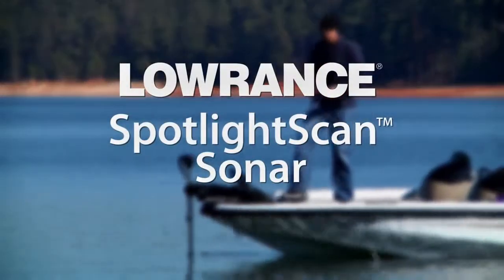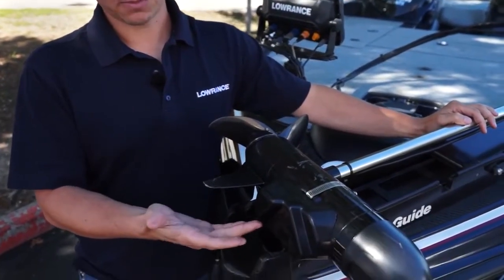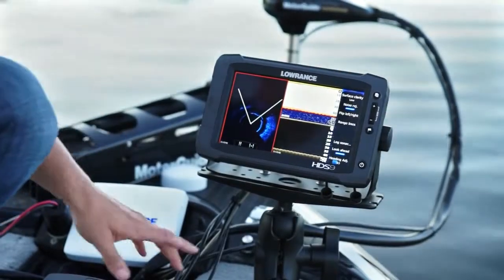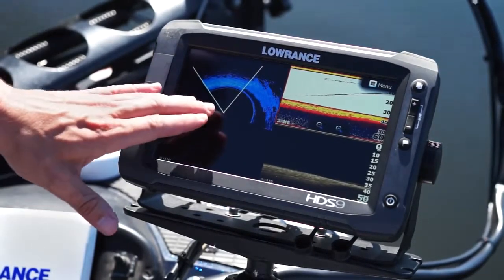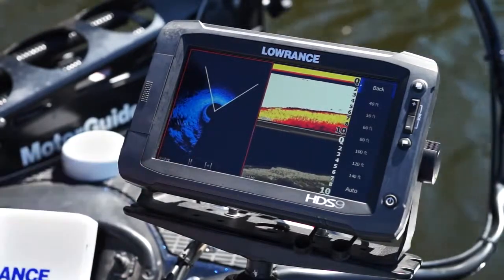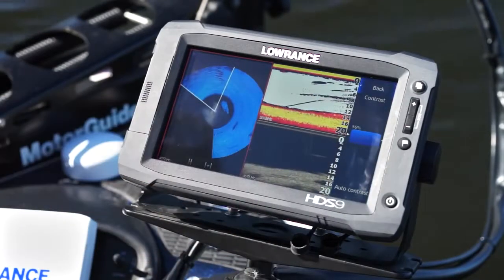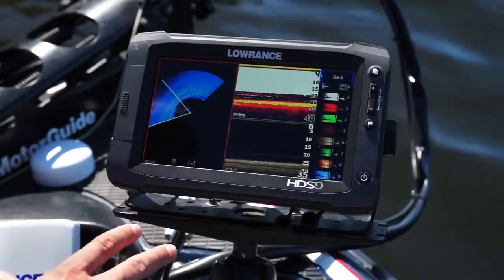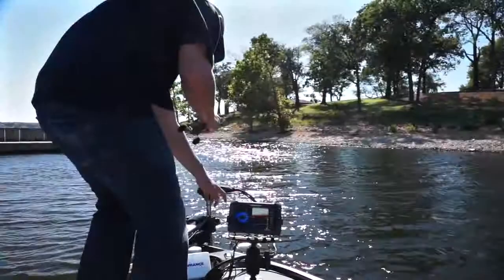Maritime Hajósbolt - Lowrance SpotlightScan™ Sonar felszerelése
A Maritime Hajósboltban kapható Lowrance SpotlightScan™ Sonar beszerelése filmen